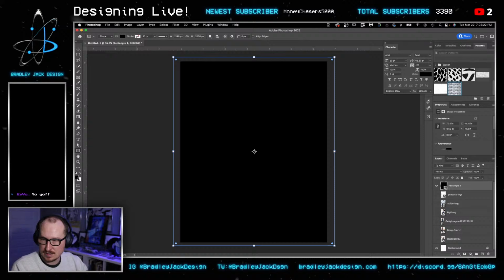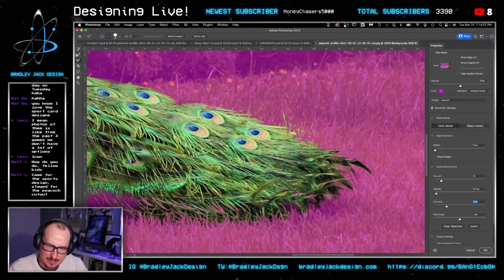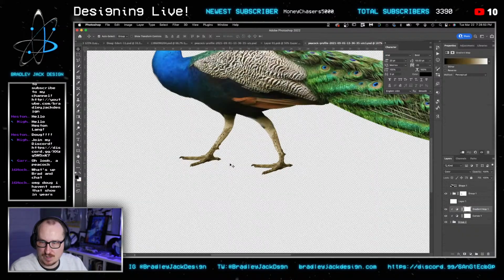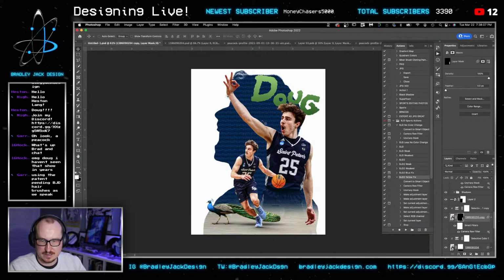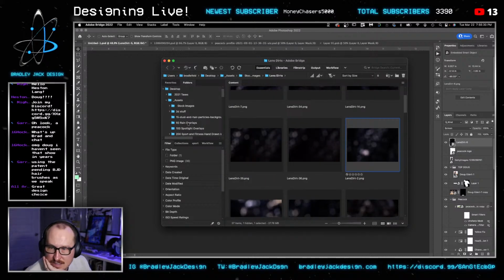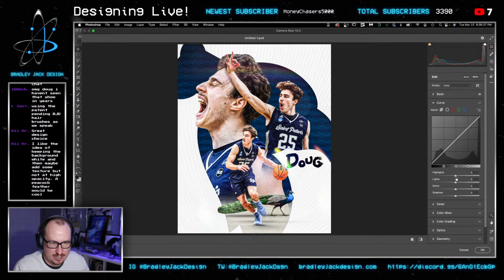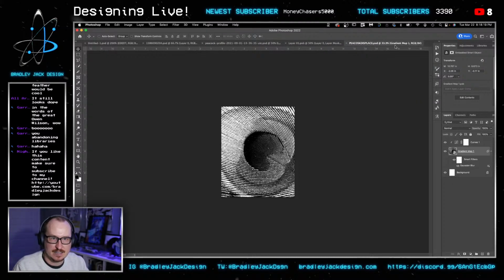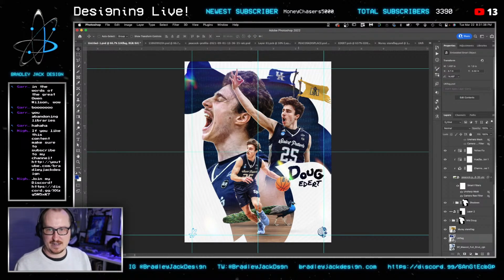Designing Live with Bradley Jack Design - Doug Ebert St. Peters Peacocks - 3-22-2022